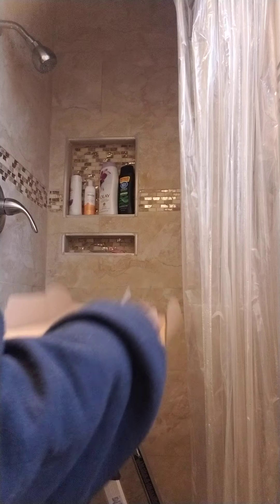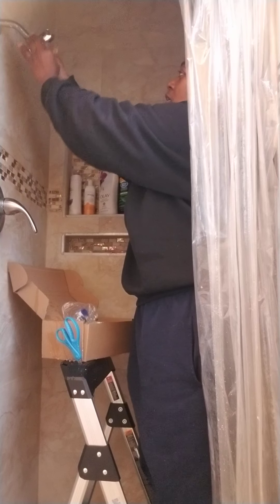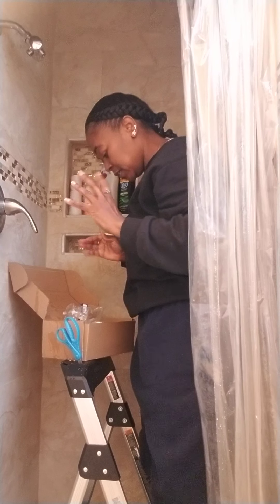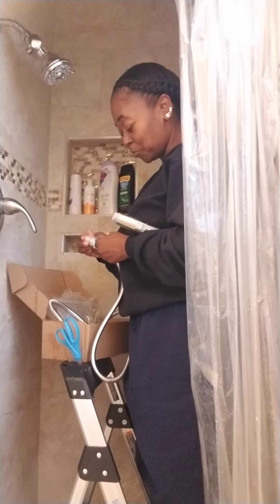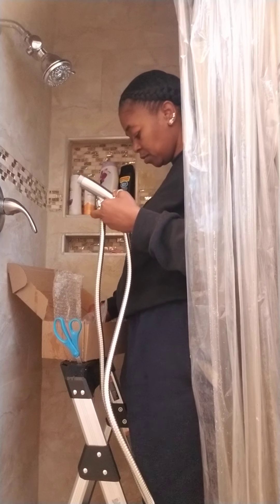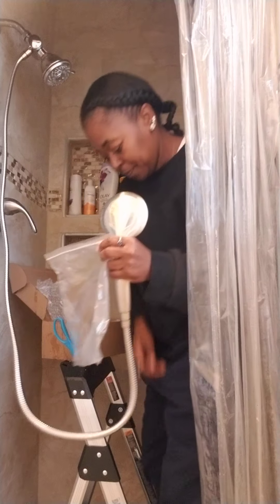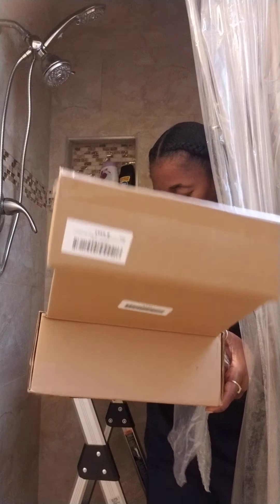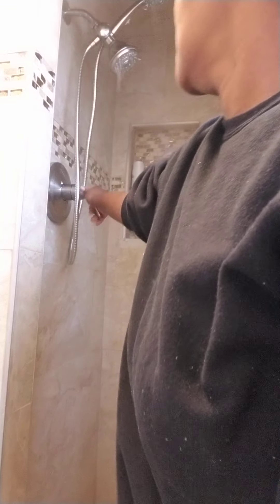6 ways...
Installing a handheld showerhead and an overhead for each bathroom. Sprinkle me!